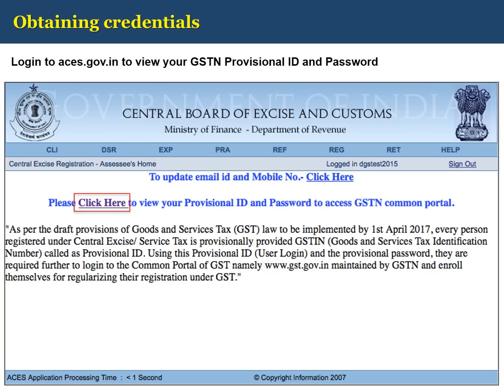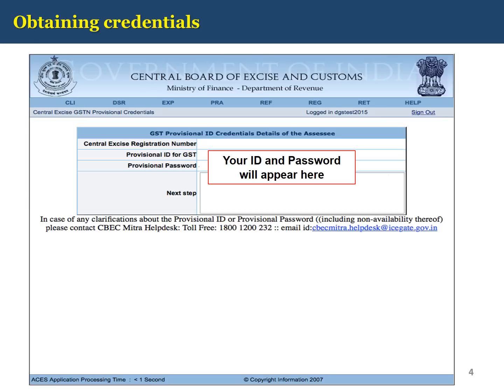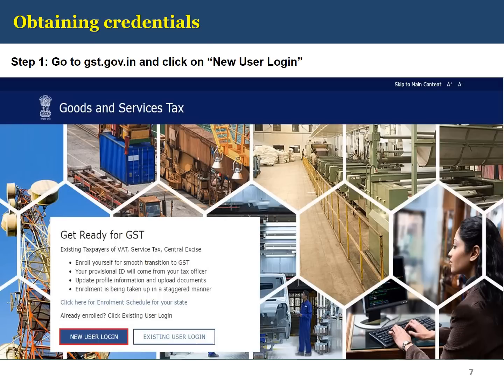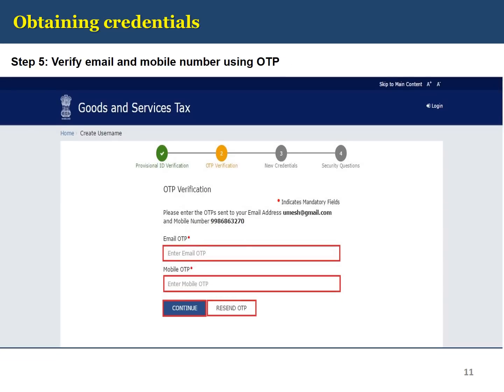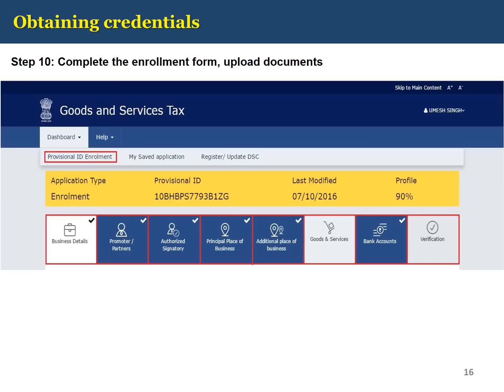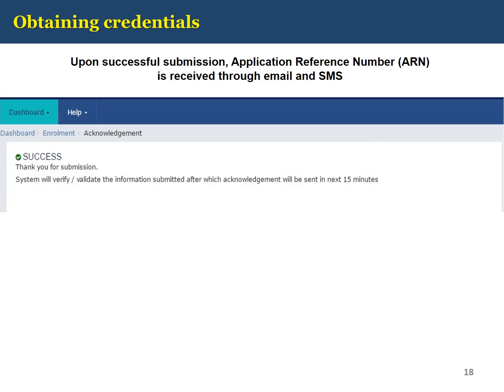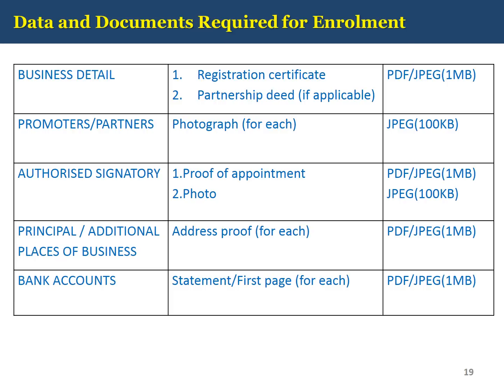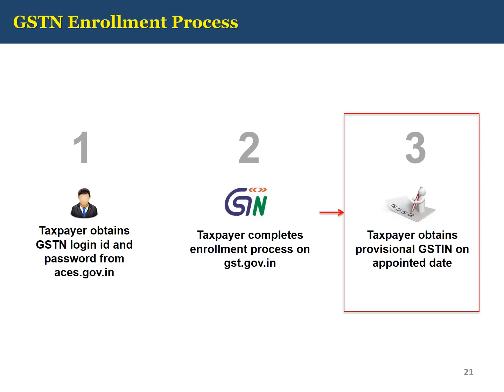Migration to GST- Central Excise and Service Tax Assesses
Migration of Service Tax and Central Excise Taxpayers to GST